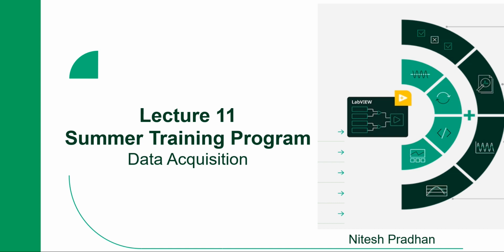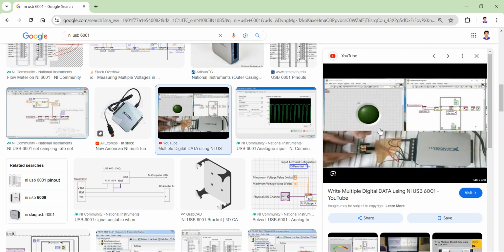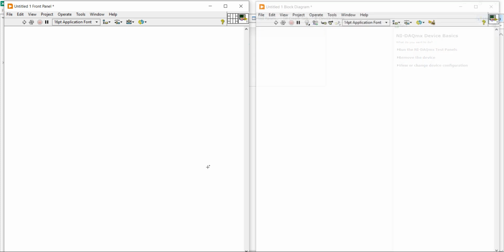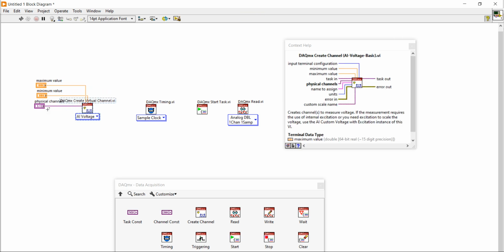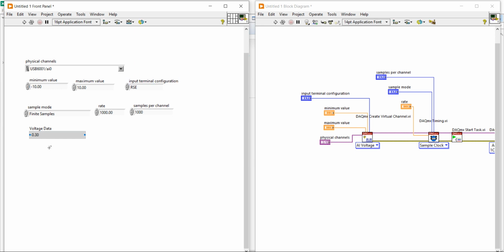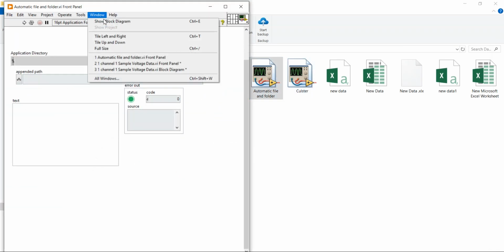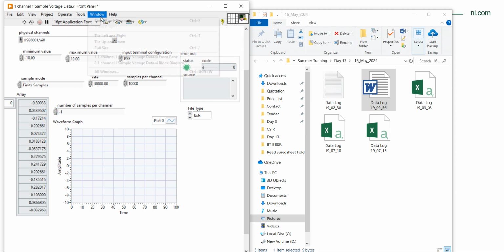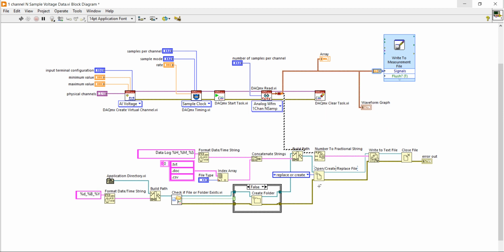Session 11 LabVIEW Summer Training_2024